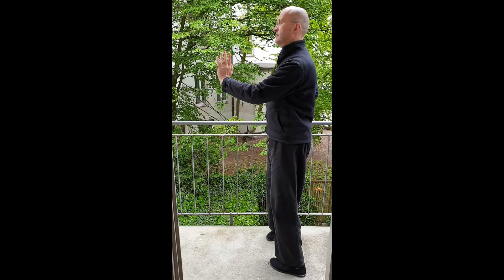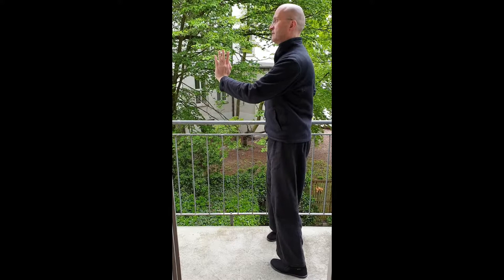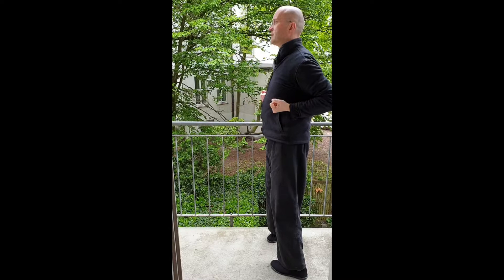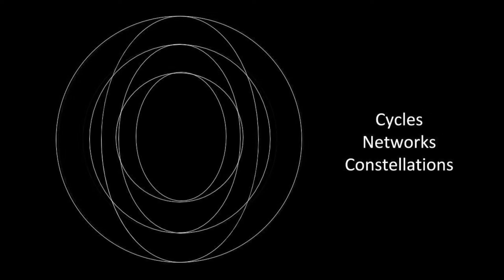#13 Internal Aspects of the Wing Chun Forms, Ansgar Gerstner, Huen Sao Revisted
This video revisits Huen Sao and the concept of energetic constellations within the Siu Nim Tau 小念頭, the first form of Wing Chun 詠春拳, from the perspective of internal practices. A conversation between Steve Cook (San Diego, USA) and Ansgar Gerstner (Hamburg, Germany)

Ansgar Gerstner is a German sinologist who spent the years between 1985-89 in Taipei studying Wing Chun (詠春拳) with Shifu Lo Man Kam (盧文錦), while also studying Mandarin and Chinese philosophy in Taiwan. He received a doctorate in Chinese studies from the University of Trier, Germany having written his doctoral dissertation on the Daodejing/Tao Te Ching (道德經), a central text of Daoist/Taoist philosophy. From 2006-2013 he was living in Shanghai where he learned the Shaolin tendon method (少林易筋經). In those years he also met his Daoist teacher (大夫道人) in Beijing with whom he learned the Yin Yang & 5 elements method (陰陽五行功) and the Daoyin method (導引功). He is now living in Hamburg, Germany. He gives Neigong/Qigong (內功/氣功) seminars and offers individual instruction, offline and online, for Neigong/Qigong as well as the internal aspects of Wing Chun.

For an open access article on the healing aspects of Wing Chun written in German, but now also available in English, you can go to the Journal of Martial Arts Research (JOMAR), vol. 3, no. 2, May 2020

For more information on Ansgar Gerstner and links to his related publications you can visit his

Steve Cook is an American artist/educator who spent the years between 1982 and 1988 in primarily Taipei and Manila. He studied with Lo Man Kam for three years of those years and then into the early 1990's with Hawkins Cheung in Los Angeles. Other studies include Northern Shaolin, Arnis/Escrima, Tai Chi, Zen, Taoism, and Animism. He earned a BA degree in Fine Art from Penn State and an MFA Cal Arts. As an artist, he's worked in a wide variety of media, primarily enjoying film, sculpture, and ceramics. He taught art at a private high school in San Diego for 20 years. He currently teaches workshops and offers consultations in creativity and art program evaluations.
Steve Cook is an ordained minister and the founder of Serotinism.